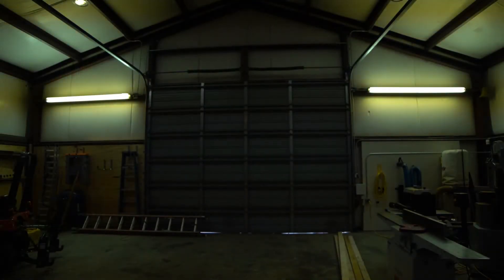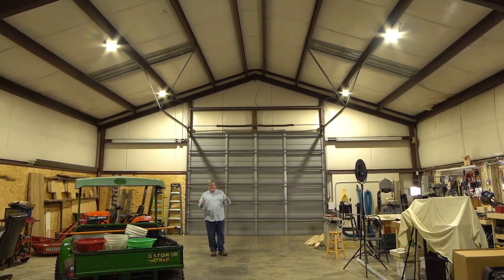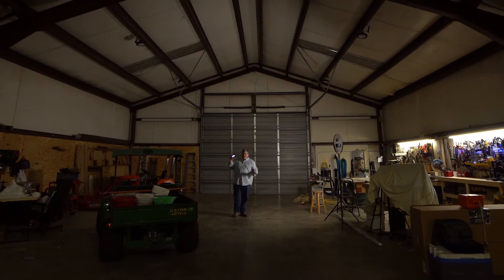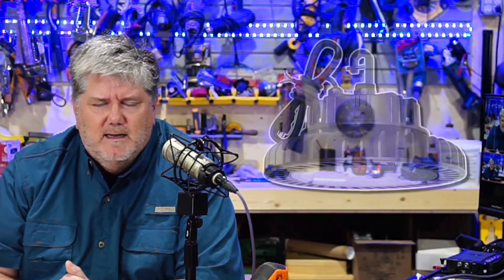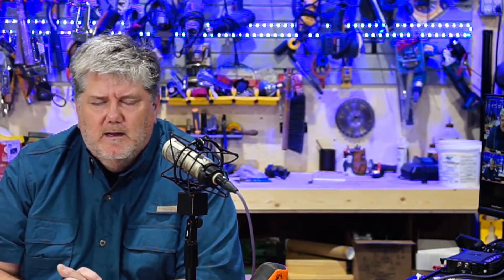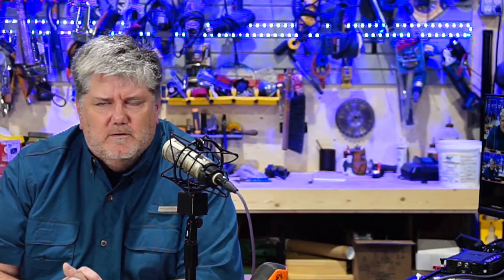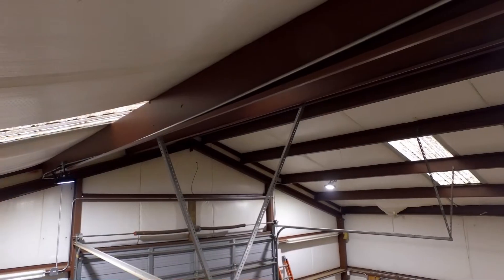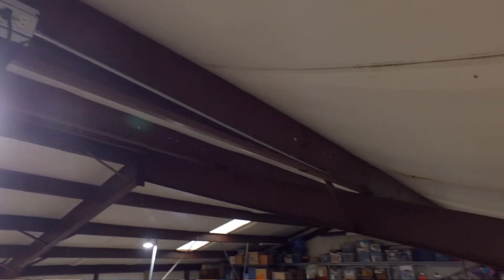High Bay Lighting for Large Garage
Brian explains how he solves his shop (or Garage?) lighting problems with just a few high bay 250W LED lights.
Brian used lights from Hyperlight
For his very high ceilings, Brian chose to deploy 6 of the 250 watt (equivalent) lights